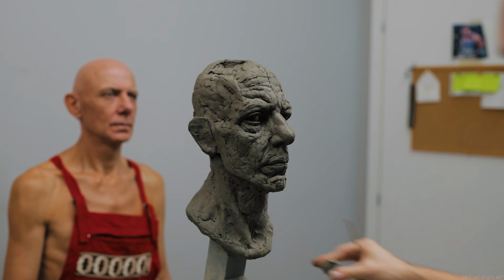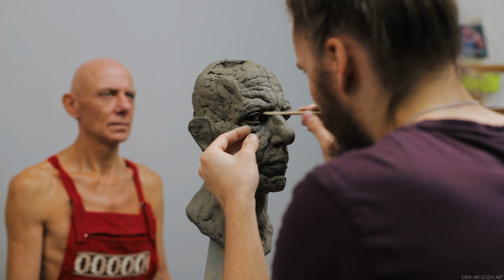Sculpting Lips - Sculpting The Portrait From Life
This is Part 6. The latter half of this video series focuses on developing the intricacies of the features along with modelling forms and finishing. This first video in the latter half deals with lips, modelling forms and transitions and more development of the eyes. This is a free excerpt of that full video that focuses on sculpting the lips.  Enjoy!